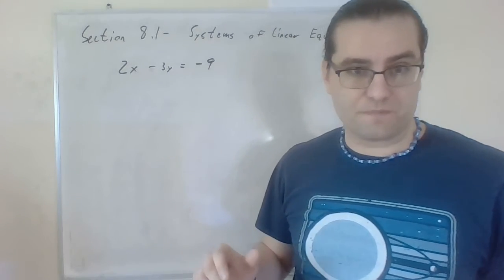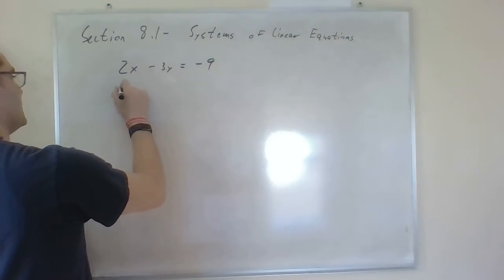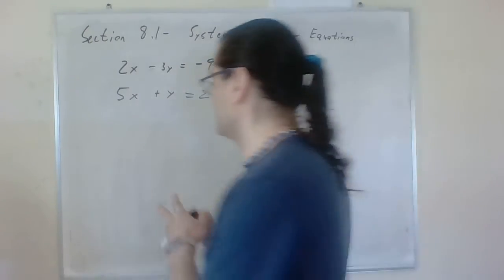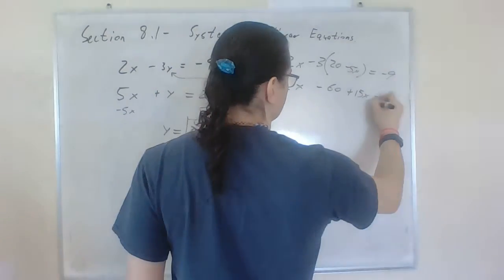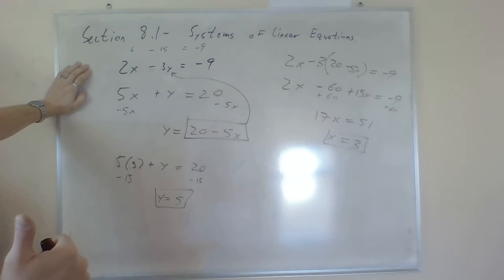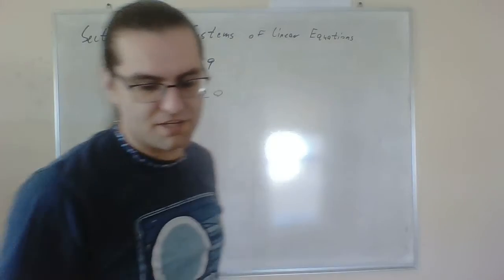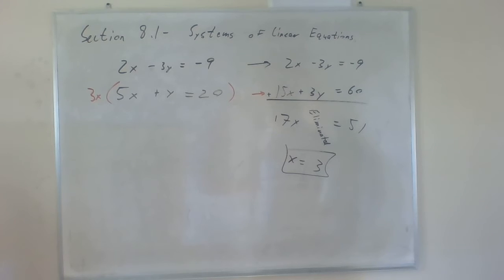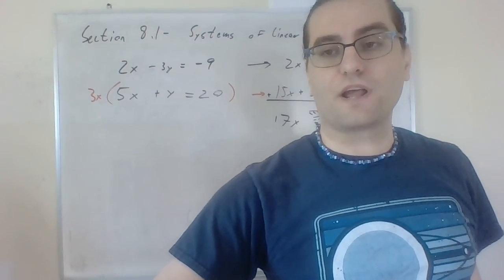Algebra - Section 8.1(1) Systems of Linear Equations